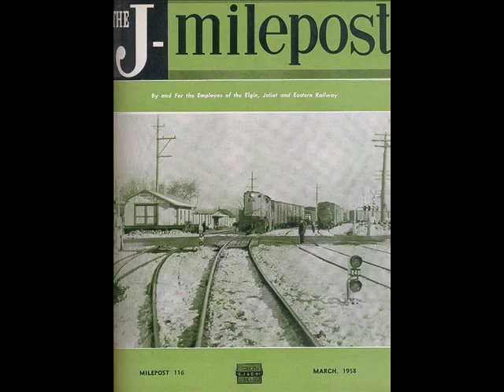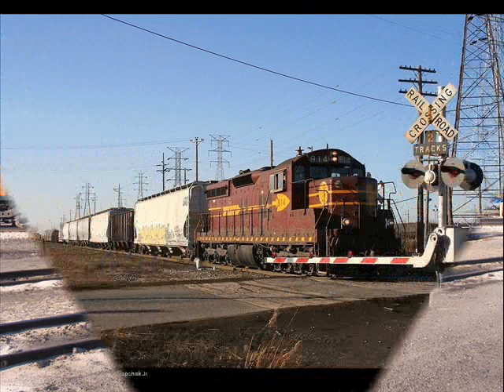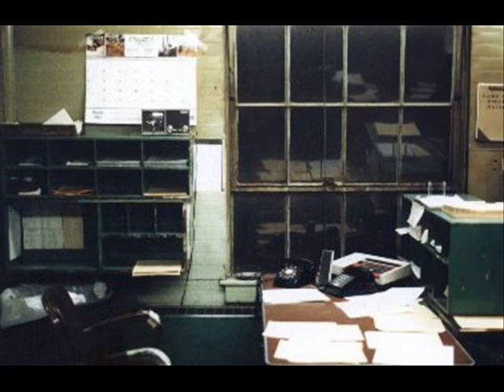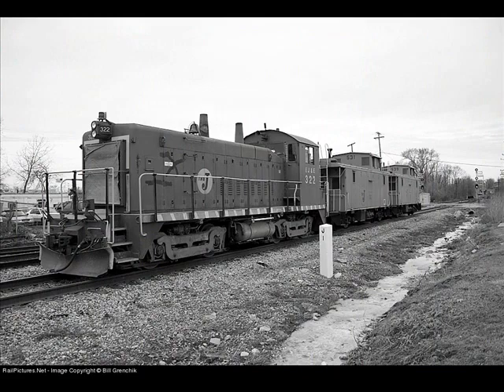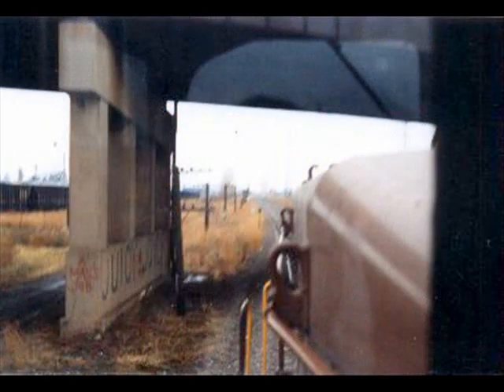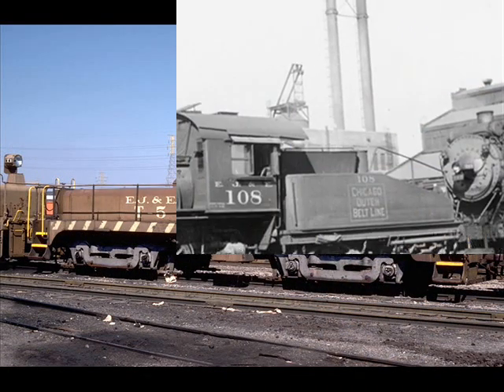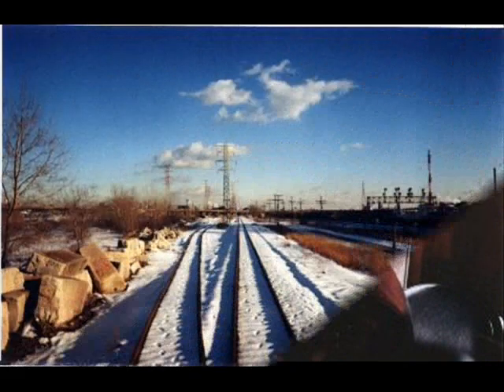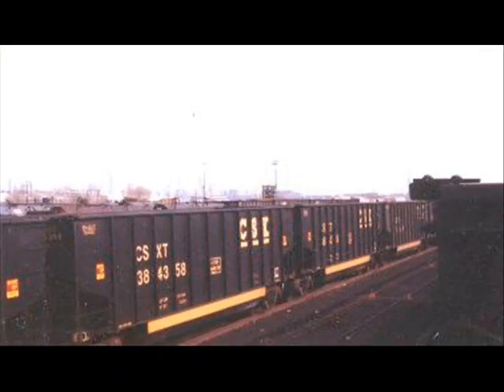Elgin Joliet & Eastern Railway Kirk Yard Gary,IN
This is a narrated slide show of pictures of the kirk yard switchman and equipment and the yards,etc from about 1917 to the present.I hope you enjoy it.Thank You,Norman Triantafilos